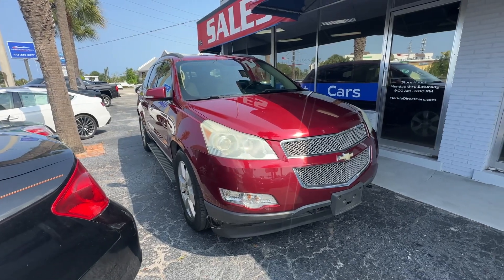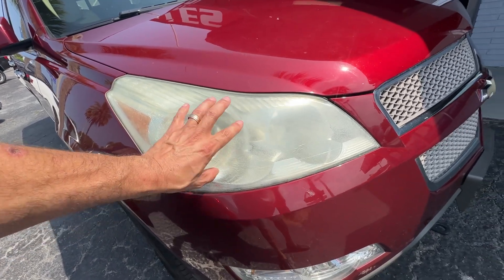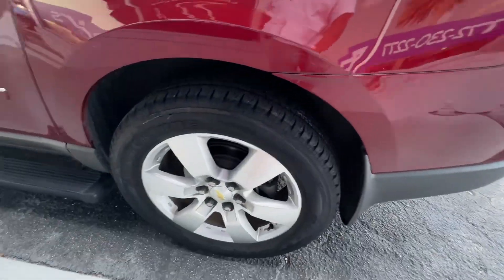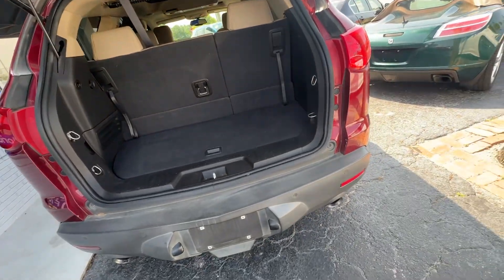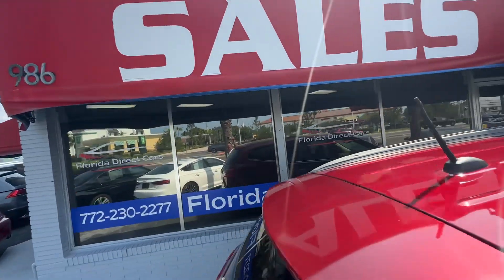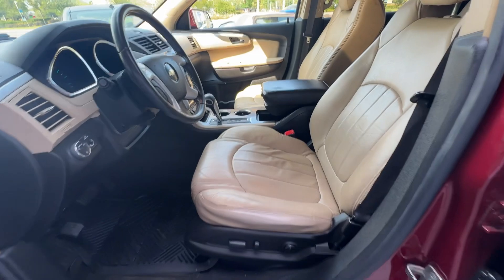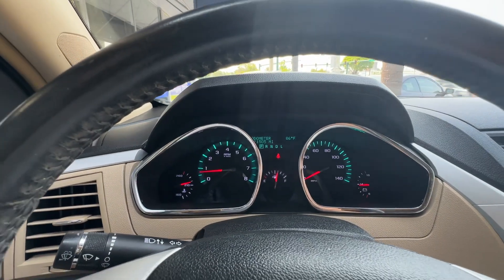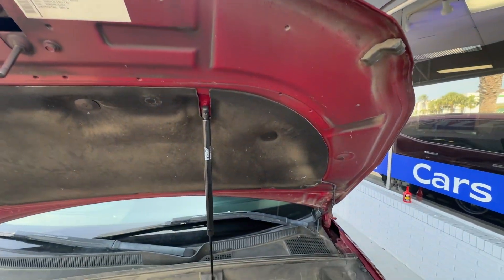2009 Chevrolet Traverse walk around video Florida direct cars